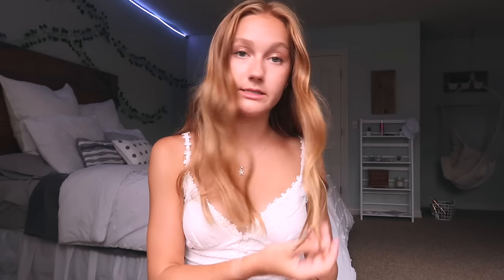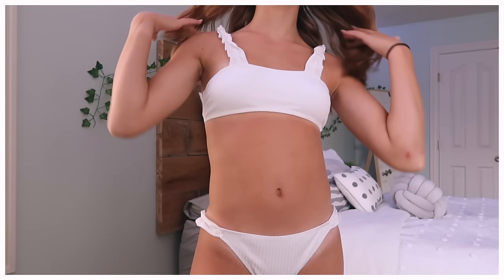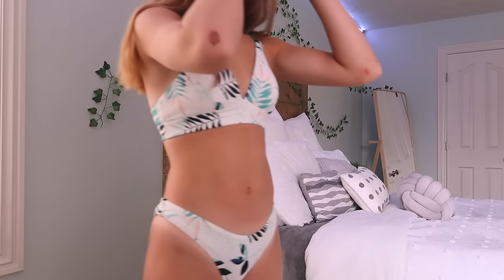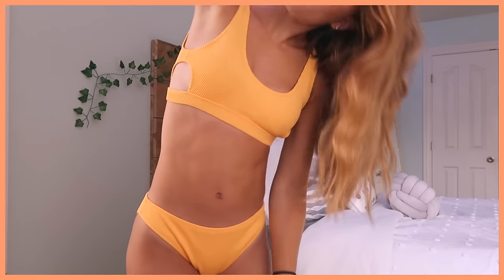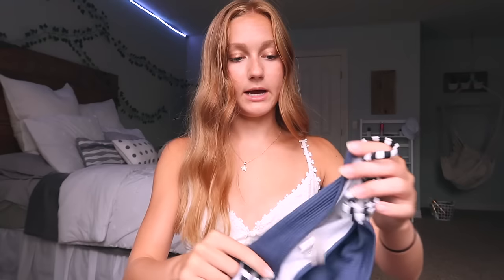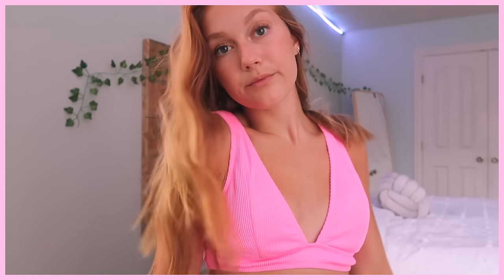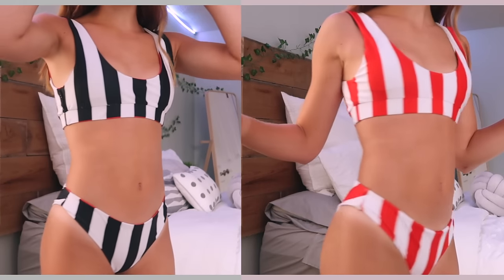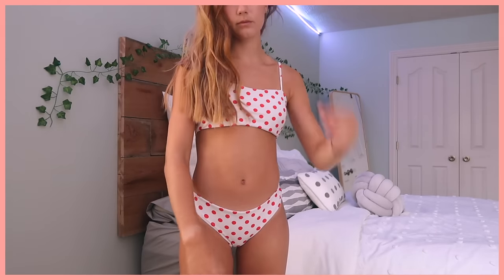MY SWIMSUIT COLLECTION 2020 (try-on)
hey guys! so sorry i was gone for so long, but im back and i hope you enjoyed this video!! be looking out for some back to school videos soon and end of summer vids as well;)

Cupshe swimsuits:
LEAFY STRAPPY REVERSIBLE BIKINI

Zaful & Old Navy:
i don't have the links anymore :(

f a q s :
-16
grade?